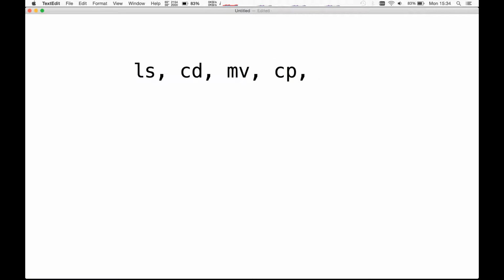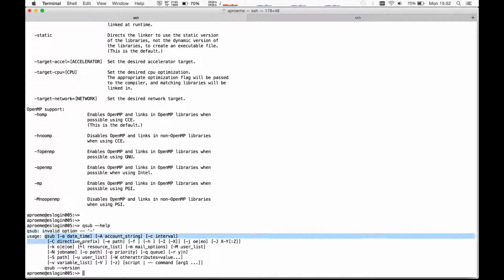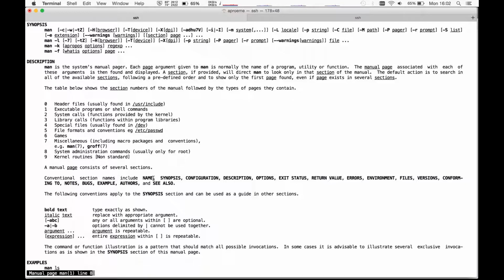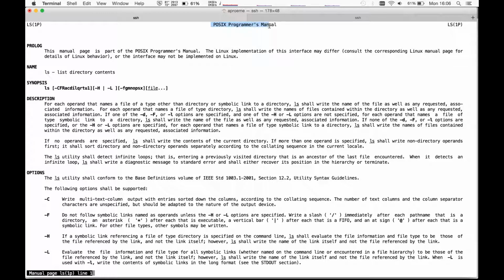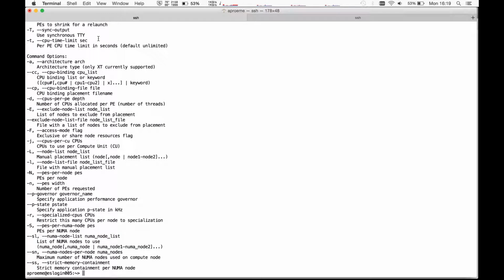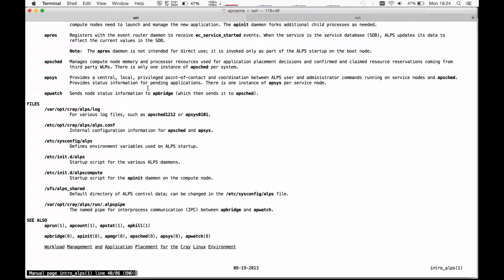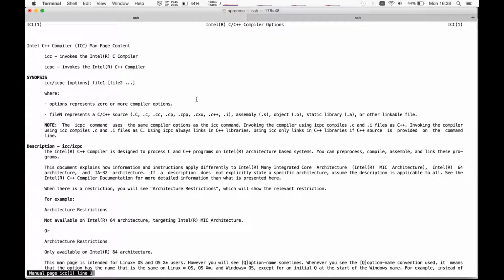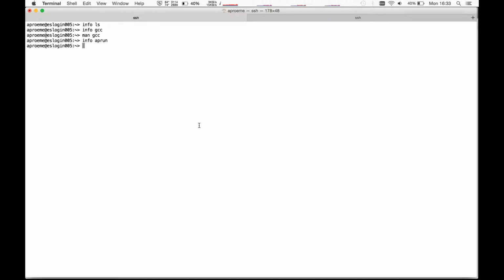ARCHER Screencast: Finding help and documentation from the command line (man pages etc.)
Did you forget that really convenient option for a Linux shell command you use all the time? Is there a command you use less frequently and need a reminder about? Would you like to find out more information about what compiler flags actually do, what the options for qsub are and what all those aprun options actually mean?

This screencast will help you find out. You will be shown three different ways to get help directly from the command line, including how to access and navigate man (manual) pages. As you will see these mechanisms give you quick, direct access to relevant documentation. You will be able to use this to improve not only your use of ARCHER but of any Linux and indeed Unix-variant system.